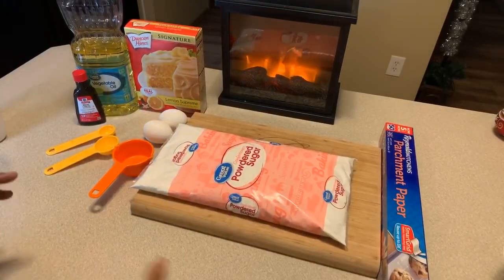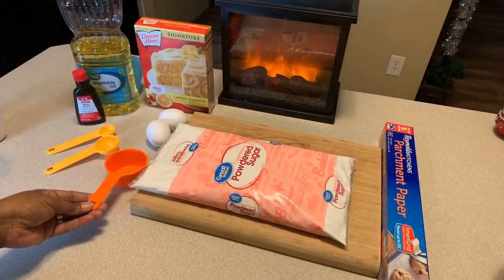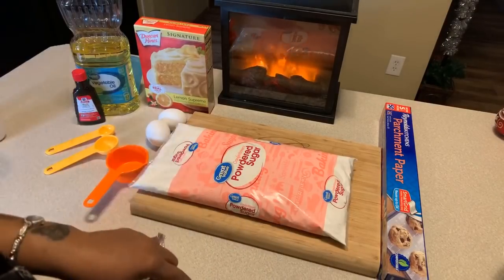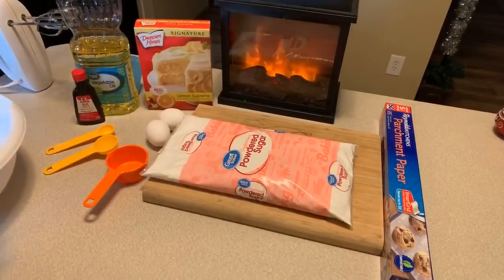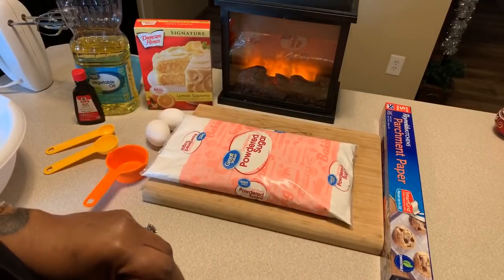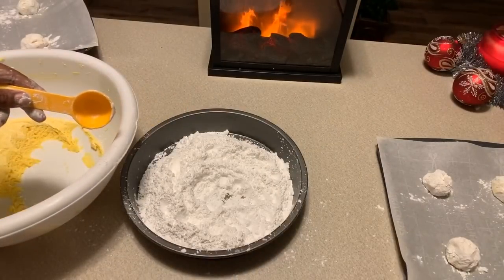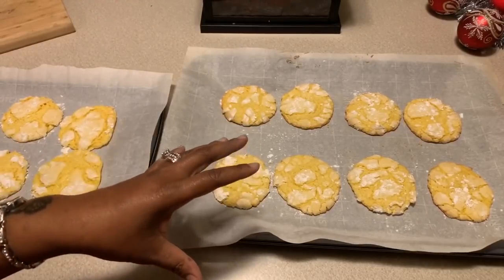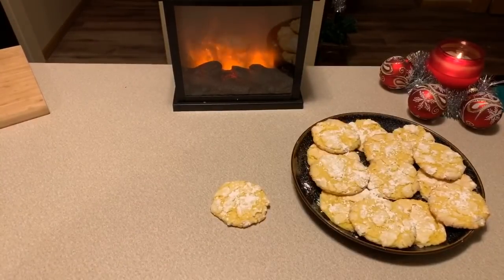Soft Lemon cookies Right on time for the Holidays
Lemon cake mix
2 large eggs
1teaspoon lemon extract
1TBLS lemon juice
Powdered sugar
1/3 cup veg oil